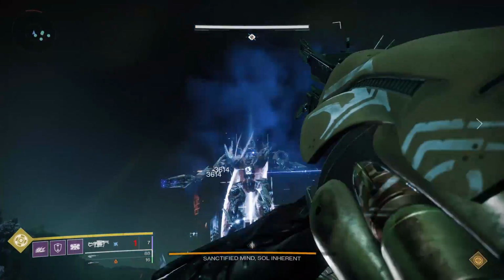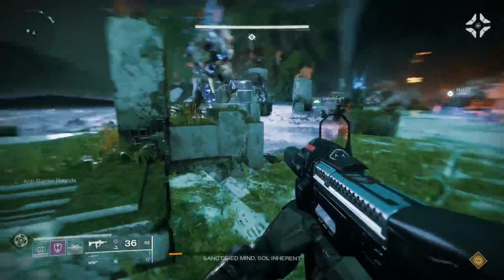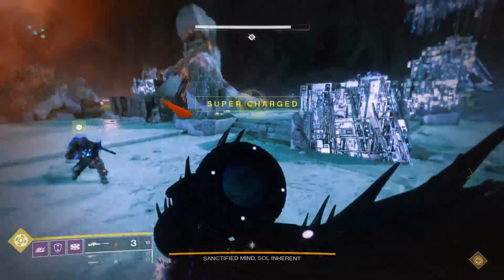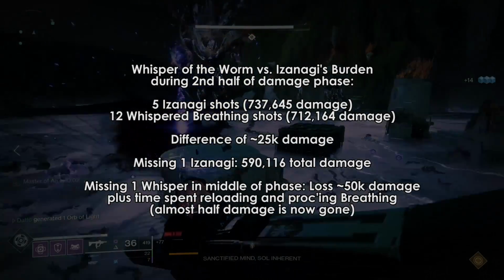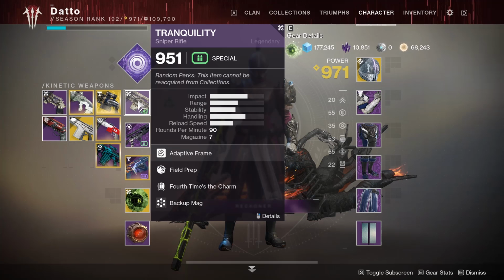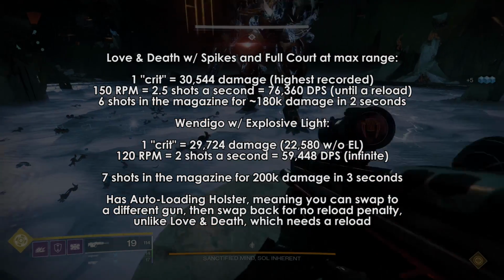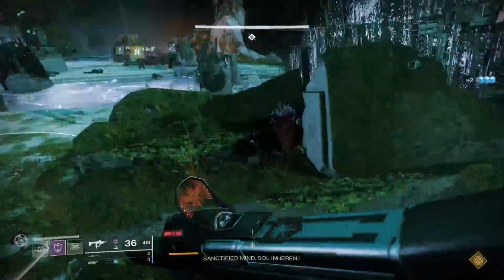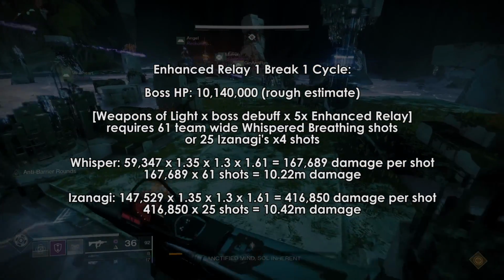Destiny 2: Izanagi's Burden vs. Whisper of the Worm - Garden of Salvation Damage Test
Well, literally everyone else has a damage test video out, so now it's my turn.  Today, we'll take a look at Izanagi's Burden against Whisper of the Worm vs. the Sanctified Mind boss of Garden of Salvation and see which is the true damage king of the two.

Skip to number crunching: 5:47.  If you just want to know the answer, my recommendation is Izanagi's Burden and Wendigo or a Swarm of the Raven Auto-Loading/Spike Grenade GL.

Error 1: The video says that Love and Death has 6 shots.  I was incorrectly looking at the wrong Love and Death magazine size and this should be 5.  It doesn't dramatically change the results, but it is something to note when comparing Wendigo and Love and Death.  Love and Death's DPS with 5 shots, then reload, then 5 more shots (instead of 6) is to 43,020 with no Rally and 51,786 with Rally, compared to 6 shots, which was 46,395 with no Rally and 54,705 with Rally.  This gives the edge to Wendigo even more than it did in the video.

Error 2: I've seen light chatter of Anarchy actually working on this boss, but needing to hit the crit.  I will give this another shot the next time I'm in the raid.

Thank you to iihavetoes for being my consultant while I worked on this video.  Thank you to Blue, Fitzy, Striker, Jarrett and Sonic with the actual weapon testing.  Thank you to Kenny for your feedback, which literally saved this video from a terrible fate.  This video would've come out on the 10th, but one small piece of feedback on 1 number on the screen revealed a large flaw with the results of my findings, which would've been a disaster.  Hopefully this video does not have any errors.

This is the 4th cut of this video and I spent the last 4 days, including my entire weekend making it and then fixing it multiple times and I'm just really over it, so I really hope there's no mistakes or I'm gonna be emo.